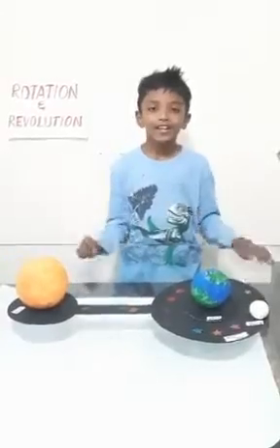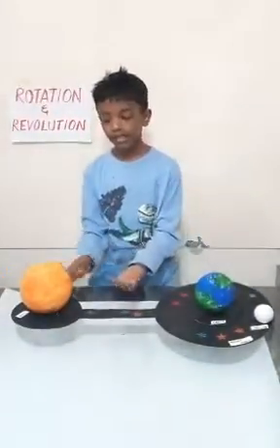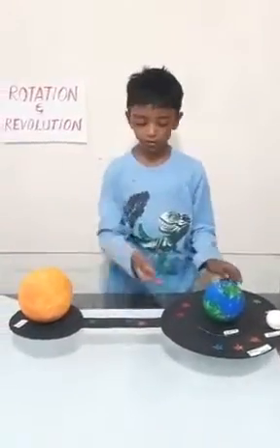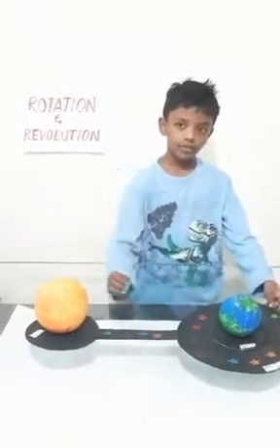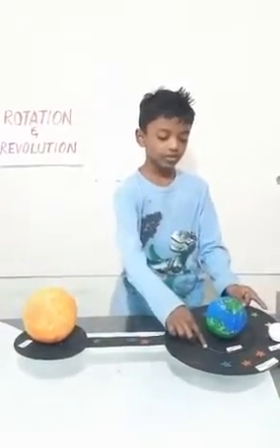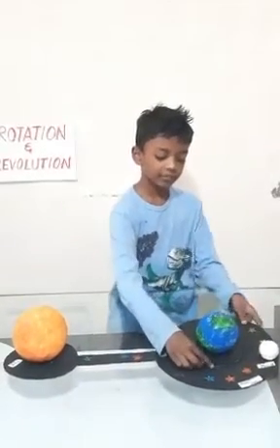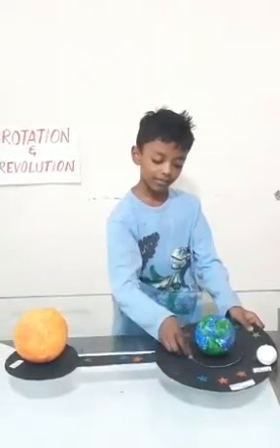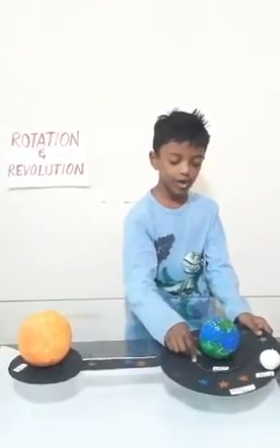Movements of Earth (Achintya Prajapati, IIC)